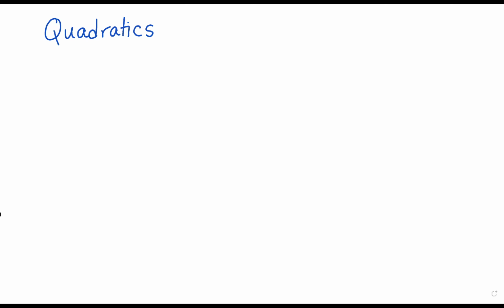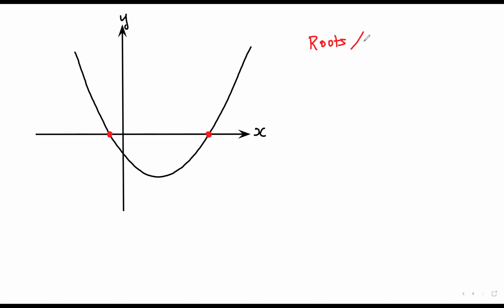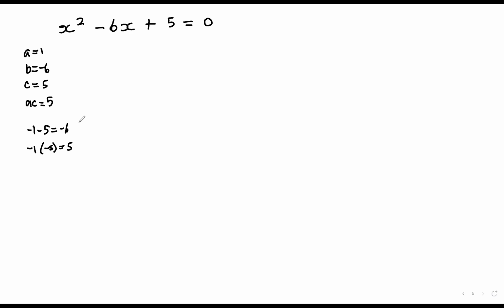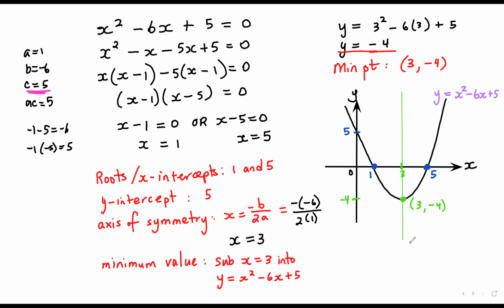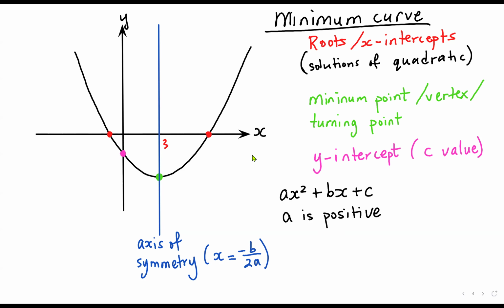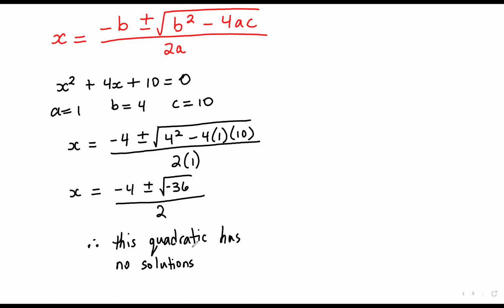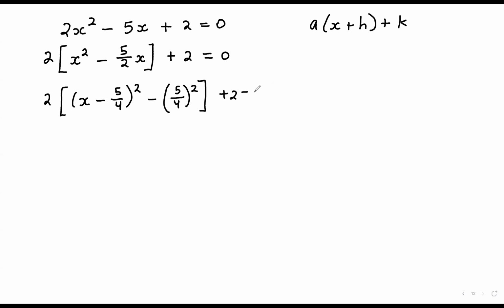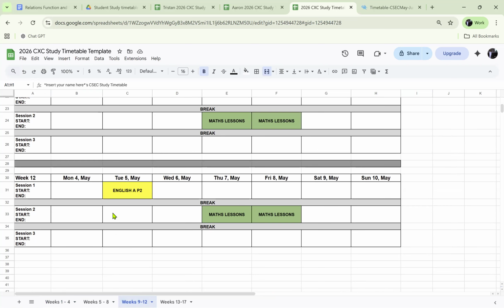Quadratics- Everything you need to know!